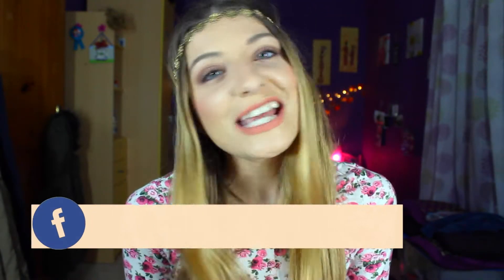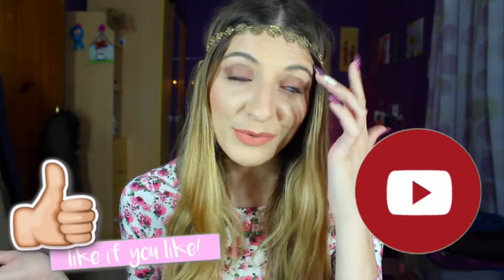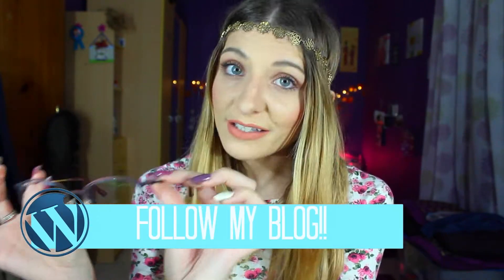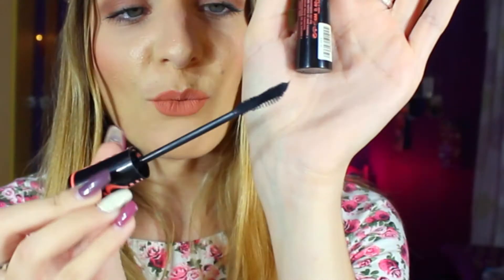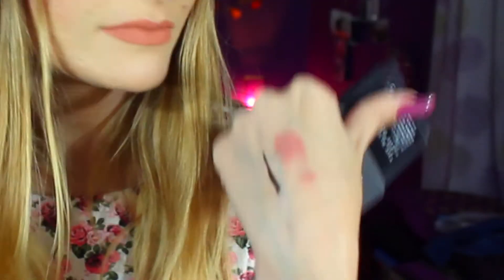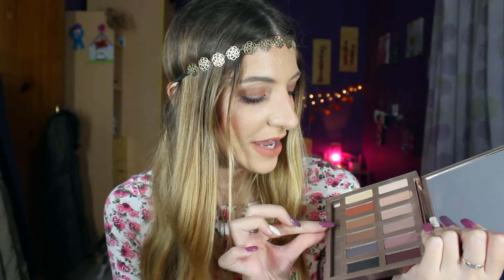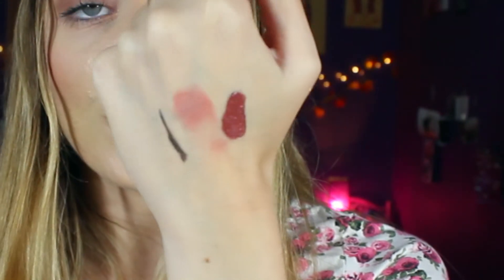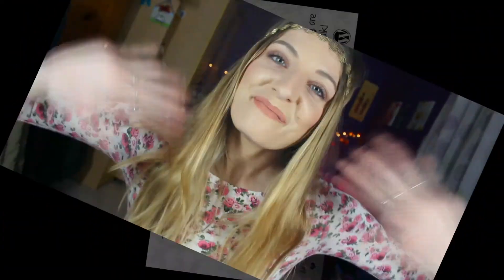November Favourites & Firmoo Eyeglasses Review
In today's video I decided on showing you guys what my November Favourites were.
However, I also included a review about the Firmoo Eyeglasses.

I also mentioned - The Beauty Pixie Store online shopping website.
If you would like to visit it then you could do so by visiting them on -

International shipping is coming soon!

The products mentioned for this month's favourites were -
You can purchases these off The Beauty Pixie Store -
Milani - Conceal & Perfect 2 in 1 Foundation
Milani - Face Powder
Milani - Eye Tech Extreme Liquid Eyeliner - Black is black
Gerard Cosmetics - Hydra Matte Liquid Lipstick - Nude

(These I did not buy from The Beauty Pixie Store)
Essence - Stay all day concealer
Essence - Lash Princess Mascara
3INA - The Blush - Shade 103
Urban Decay - Naked Ultimate Basics eyeshadow palette
MUA - Velvet Lip Lacquer - Hustle
The Body Shop - Seaweed Oil Balancing Clay Mask

Other favourites -
Favourite Movie - Bridget Jones's Baby
Favourite TV Show - Stranger Things

Love Kezzie
xoxo